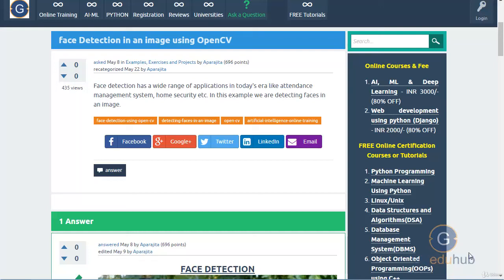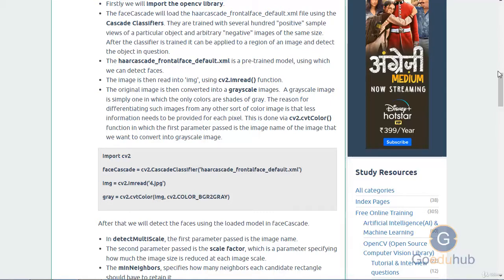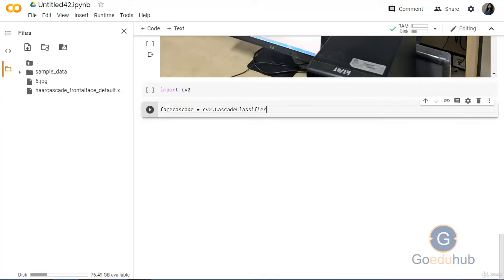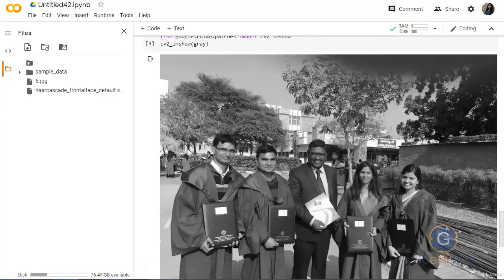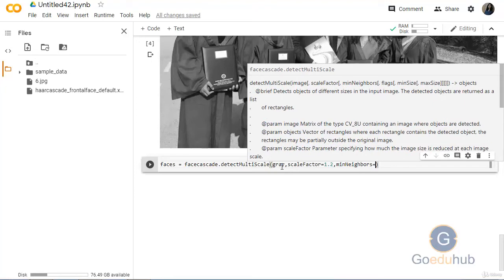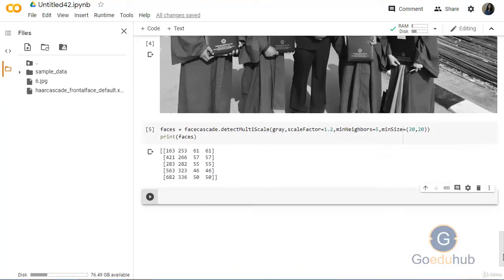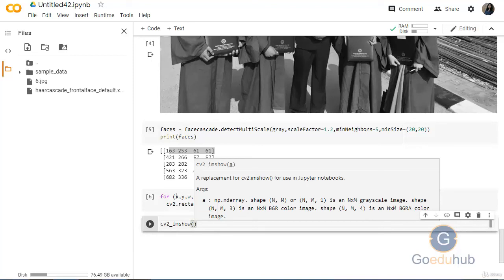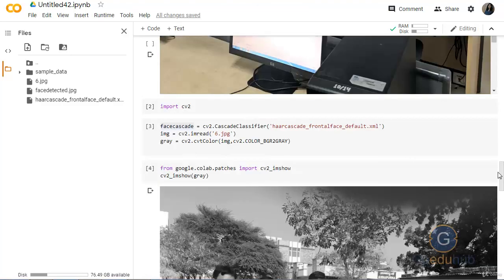012 Face Detection in Image